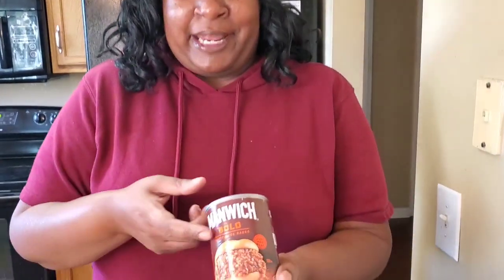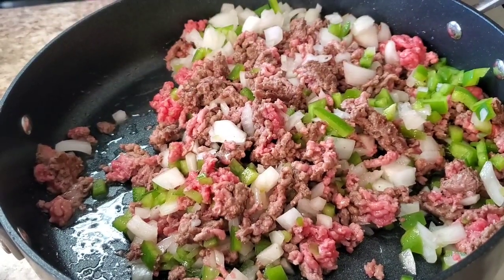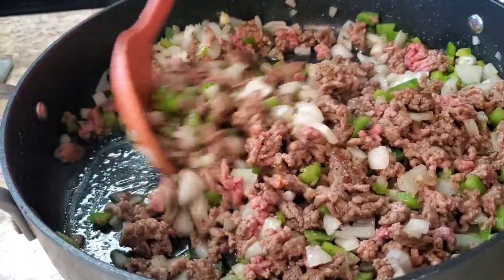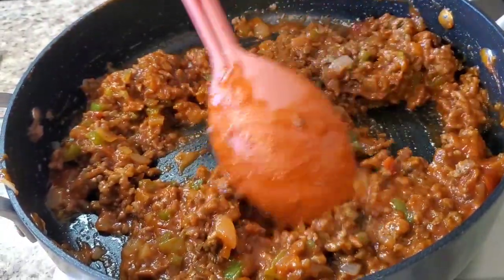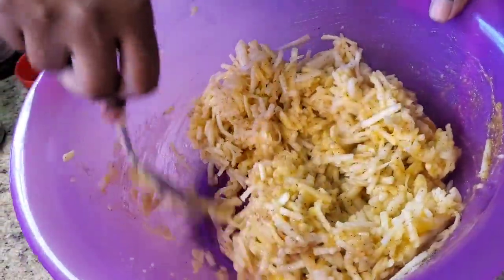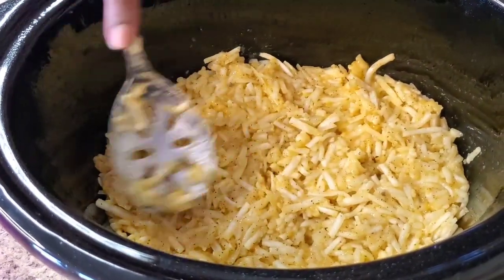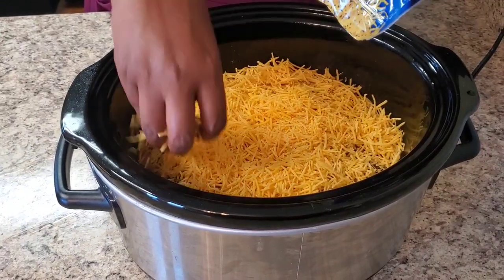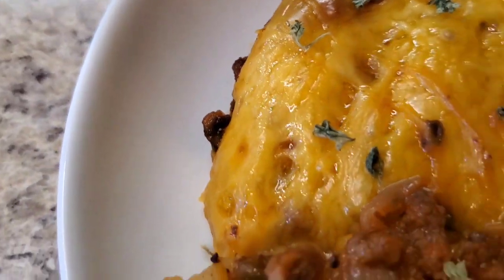Slow Cooker Sloppy Joe Casserole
1lb Ground Beef
30 oz Shredded Hashbrown
1 egg
1 onion
1 bell pepper
1 can Cheddar cheese soup
8oz Shredded Cheese
1 can of Sloppy Joe
 Cook for 4 hrs on low
Chime:  $tennesseenikki
Taco Holders
Dolly Parton Cake Mix
Shop
You want the Meat Masher I use Click